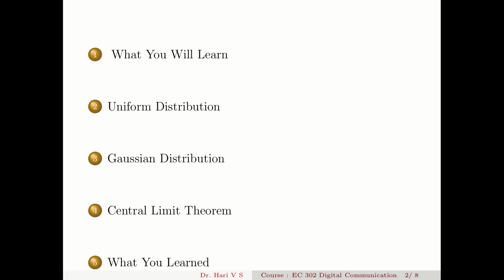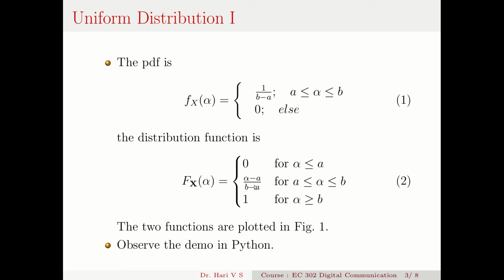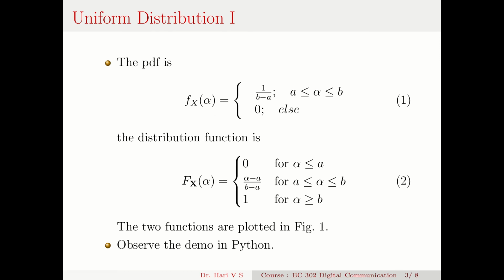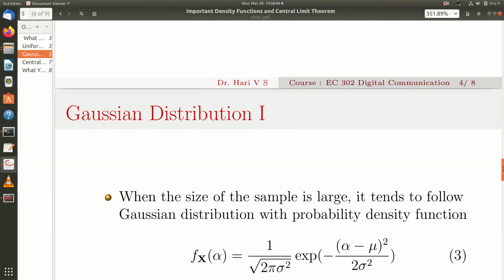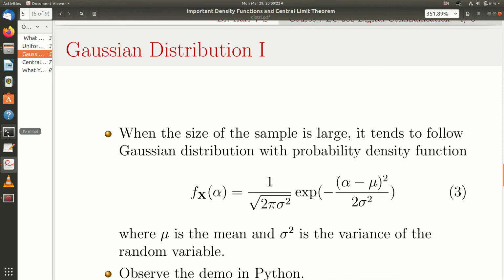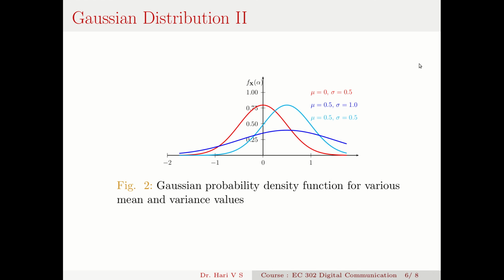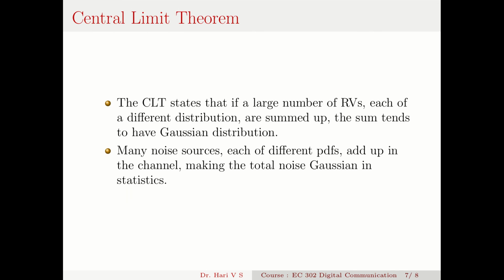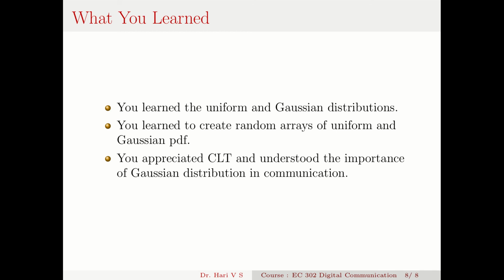Important Distributions and Central Limit Theorem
The video describes uniform and Gaussian distribution. It also describes the central limit theorem and argues that the additive noise in communication channels are Gaussian in statistics.